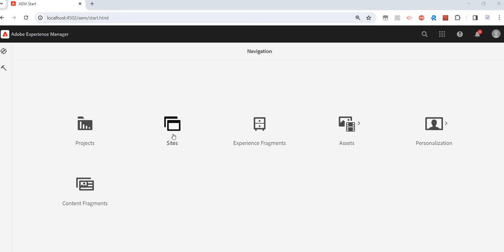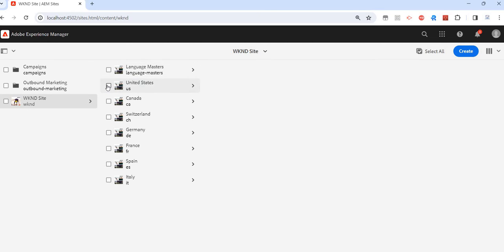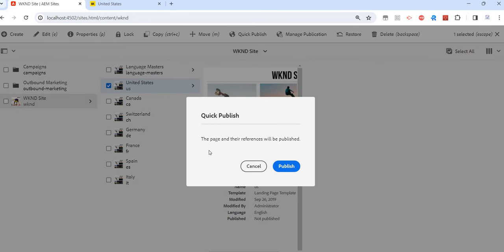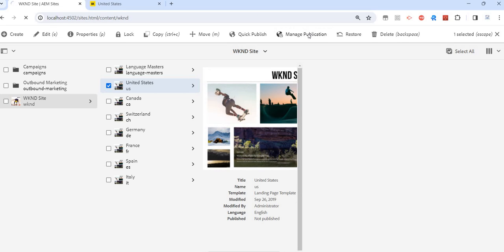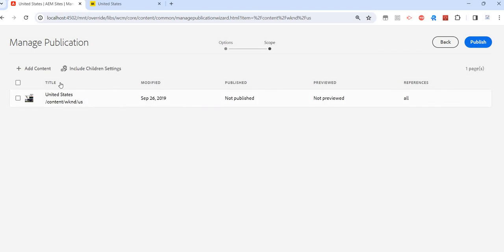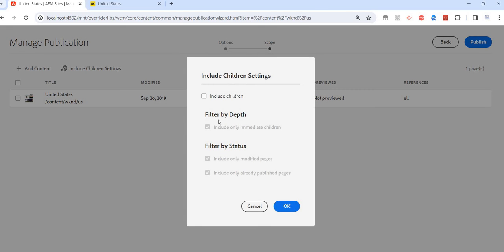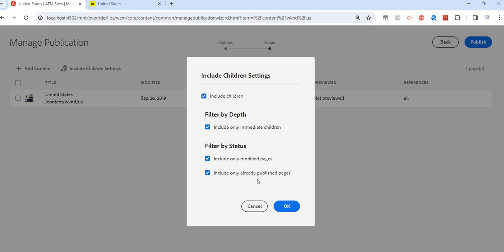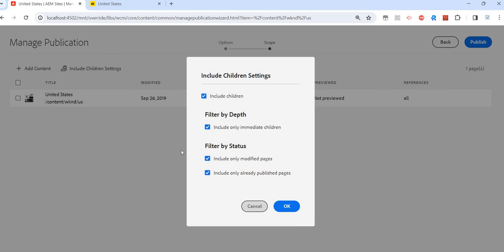21. Adobe Experience Manager (AEM) Tutorial - Quick Publish Vs Manage Publish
Adobe Experience Manager (AEM) Tutorial -  Quick Publish Vs Manage Publish